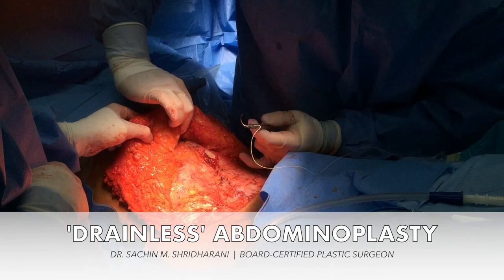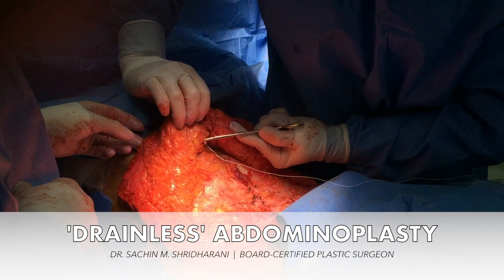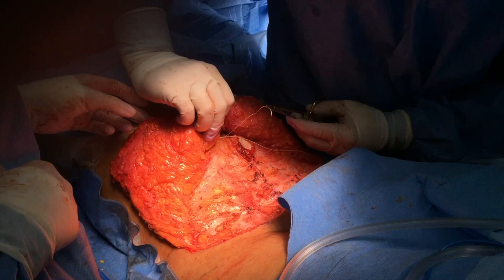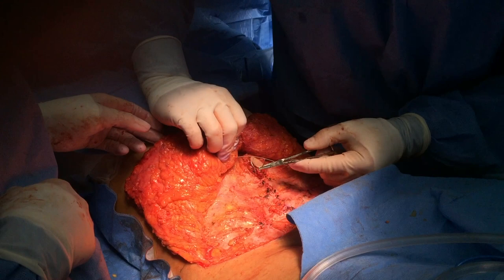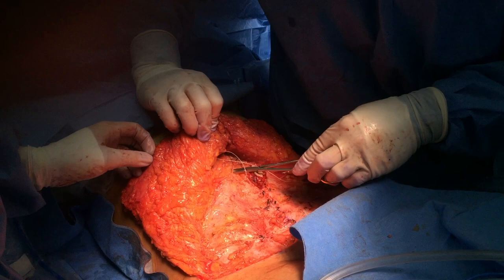Dr. Shridharani Performing "Drainless" Abdominoplasty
Watch Dr. Shridharani perform a "drainless" abdominoplasty or tummy tuck!